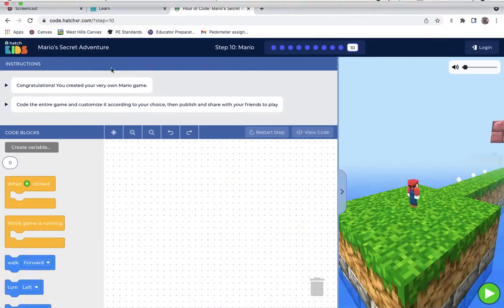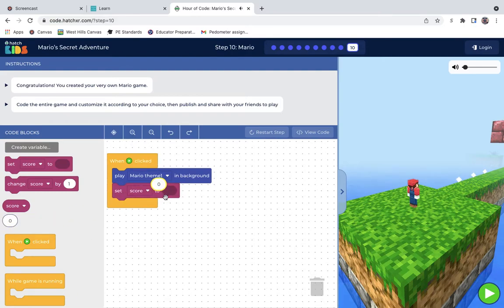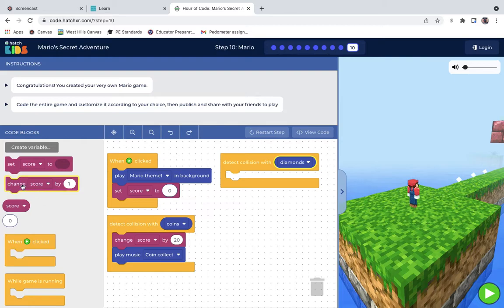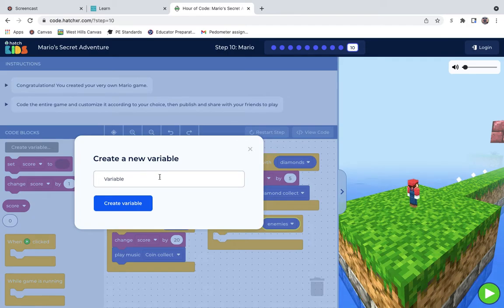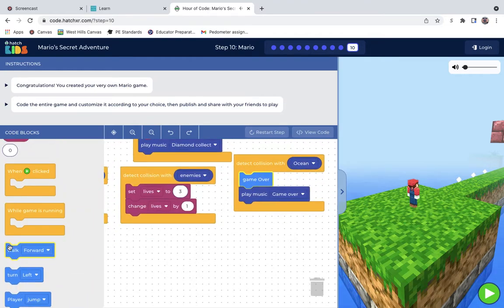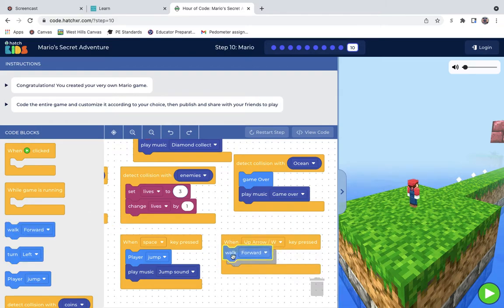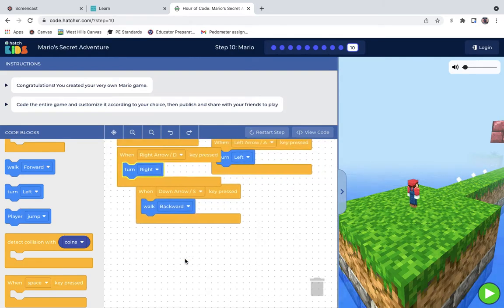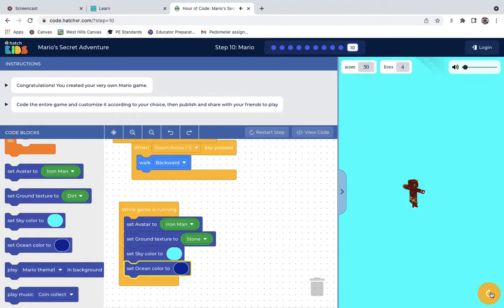CI 100 Screencast: Coding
A fun interactive way to introduce coding to students at any age.